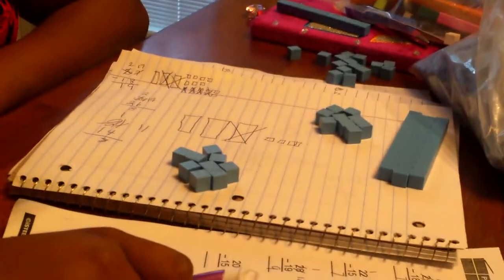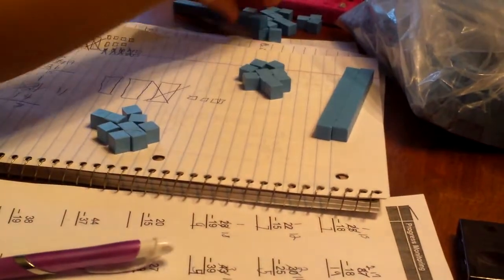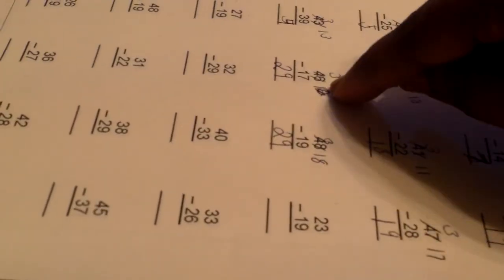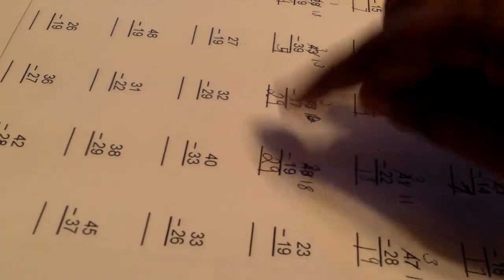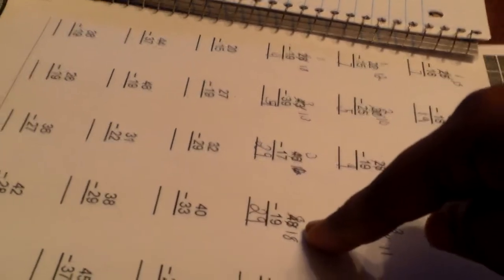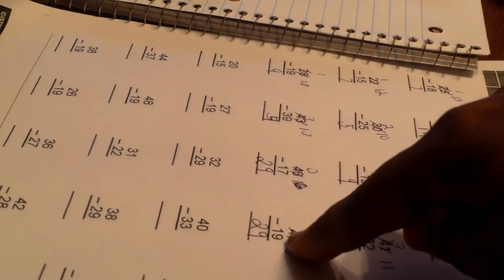Amiyah working with base 10 block to subtract (with regrouping)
Attention Teachers Across America! I am not sure if you know or understand, but if you want your students to be able to successfully solve ANY math problem, you MUST, I repeat, you MUST allow them to use MANIPULATIVES!!! Our number system is based on groups of tens, so if you truly expect your students to understand place value and that the tens place is really 10 times as large as the ones place, the hundreds place is ten times as large as the tens place, and so forth, it is CRITICAL, I repeat, it is CRITICAL, that they begin to use the appropriate tools (manipulatives) in order to make sense of the problems. Watch my Miyah work this out. She started out wonderfully by herself, and then she got a little nervous when the camera came out. I do this to my students all of the time. I suppose this may be why they know not to play with who...MS. TRAYON (TRACY) SHAVELEA "MIZ COCOA - MIZ TSUNAMI" HENDERSON. I get really crazy when my students don't learn or pretend not to know. Ask them for yourself. MANIPULATIVES IS A MUST IN ALL GRADE LEVELS! Oh, and one more thing...if a child is truly gifted, DON'T HINDER THEM OR PUT THEM IN THE SAME BOX WITH THE AVERAGE LEARNERS!!! CHALLENGE THEM I SAY!!! Let's review now. The key vocabulary words for today are: MANIPULATIVES and CHALLENGE!!! Now enjoy the rest of your day. I am Ms. Henderson, and I approve this message. Hit "LIKE", "SHARE", and "COMMENT" if you agree with my statement.

LOL...I should really run for office one of these days.  All jokes